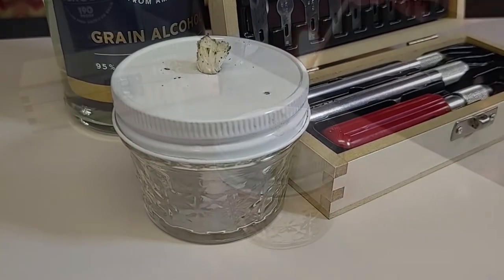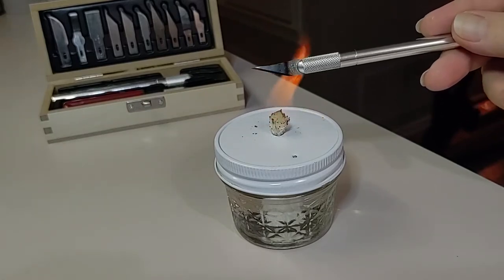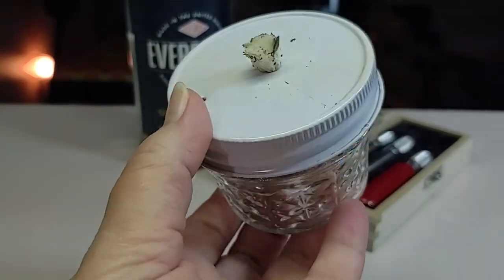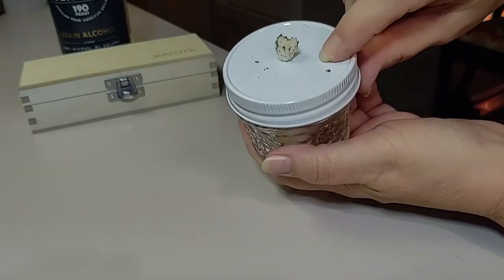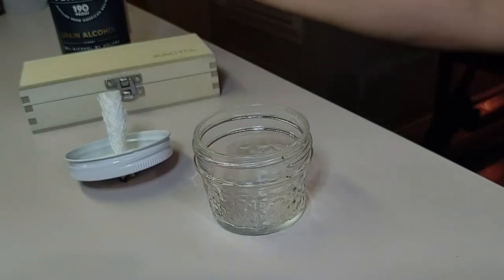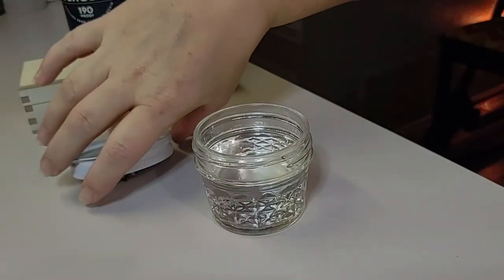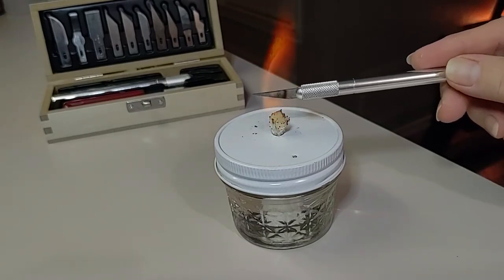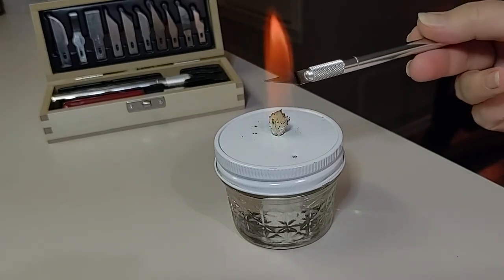How to Make Alcohol Bunsen Burner for Flame Sterilization | Easy Home Mycology DIY Lamp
How to Make Alcohol Lamp for Flame Sterilization, DIY "Bunsen Burner" for Easy Home Mycology and Mycology Exploration when working with Agar.

Sterilization of tools and utensils when cloning and transferring with agar is vital to the process. Check out our Sanitization and Sterillization video for more tips that have helped us to be successful with Home Mycology ...